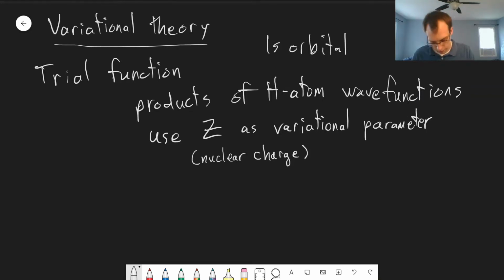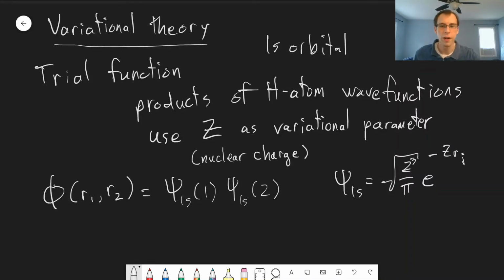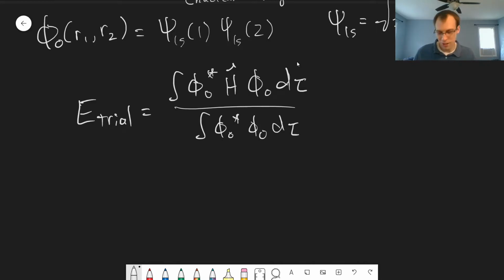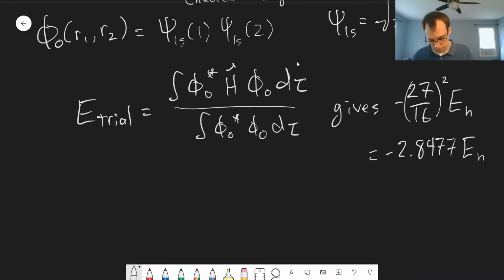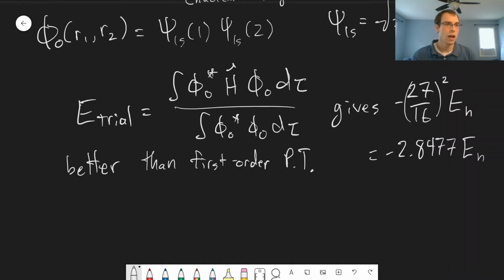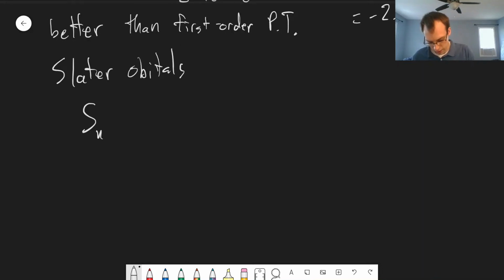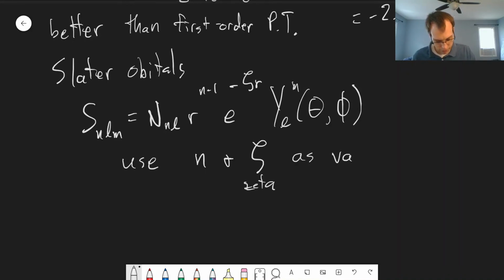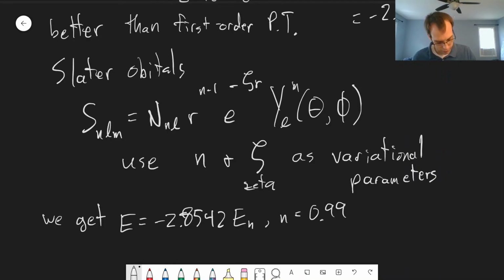Chapter 8: Treating Helium with Variational Theory | CHM 309 | 084